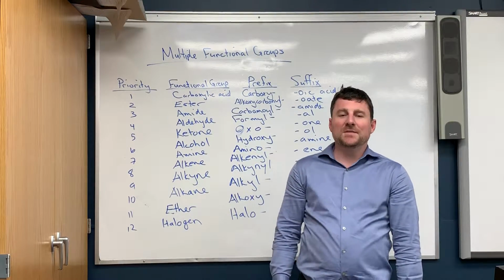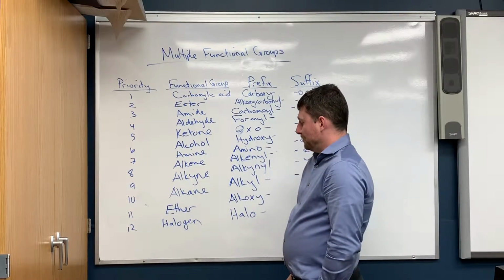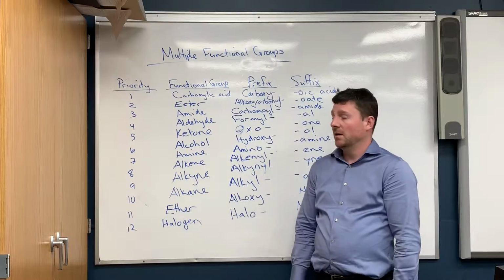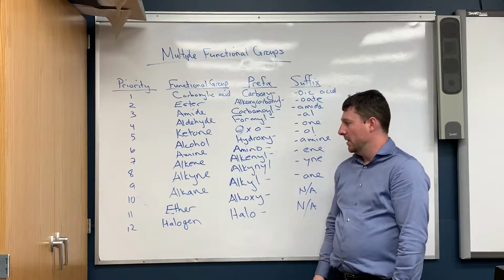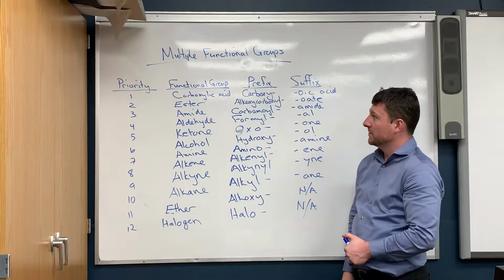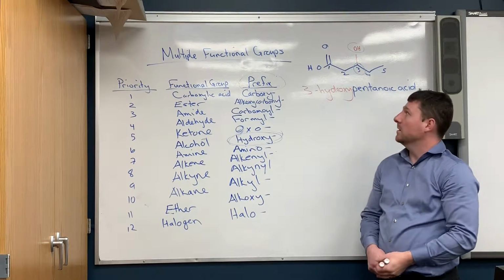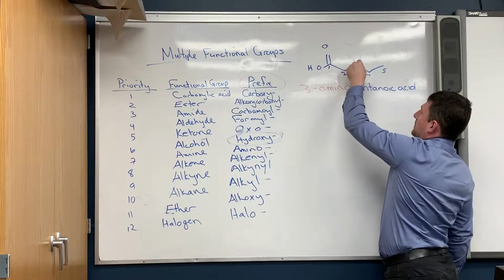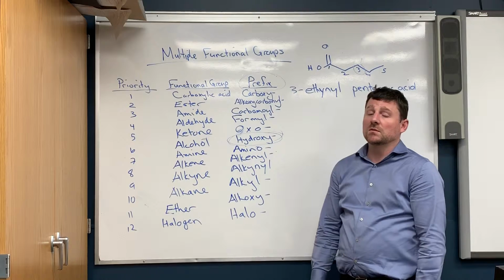Organic ISP 15 - multiple functional groups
The priority of functional groups is discussed and how lower priority functional groups can be named with prefixes